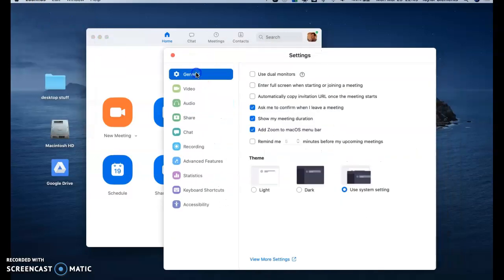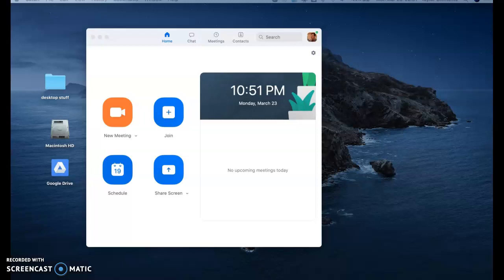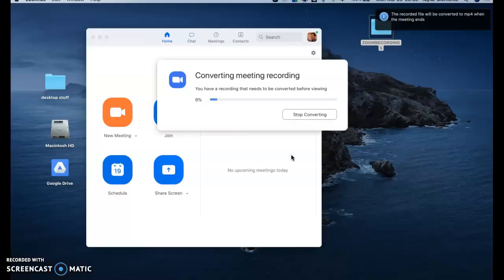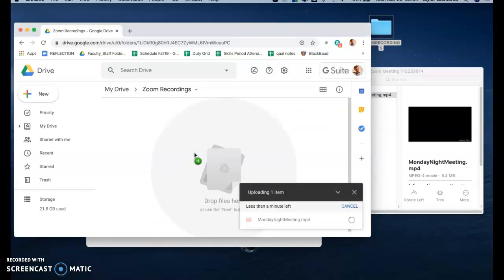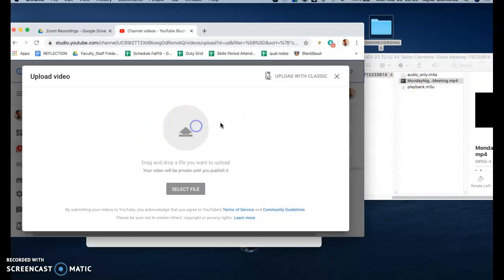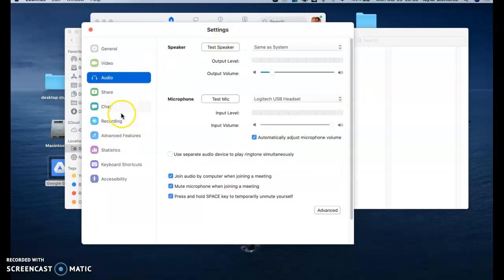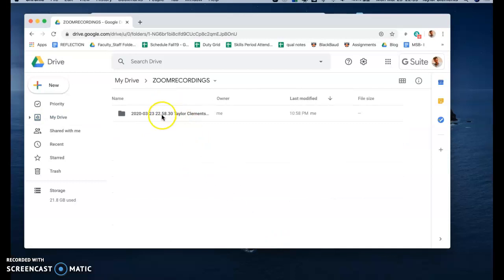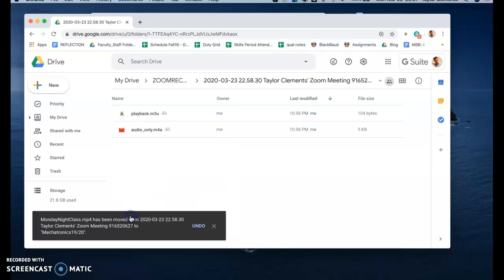Recording Zoom Sessions